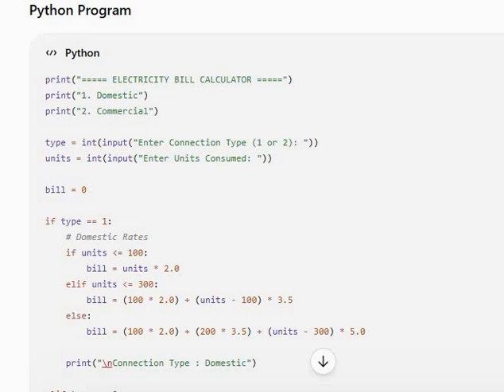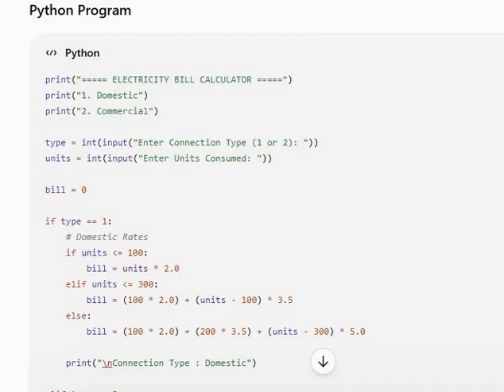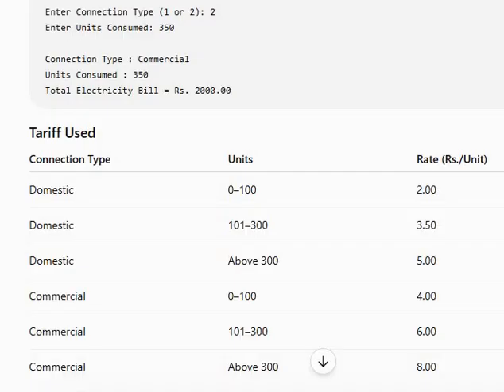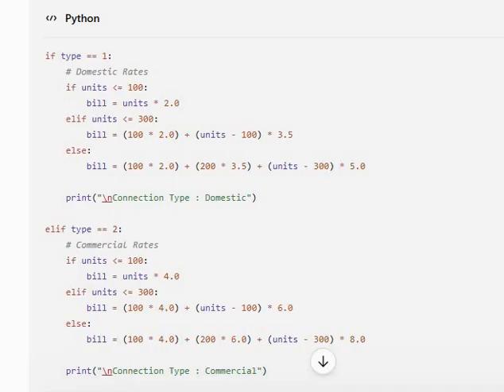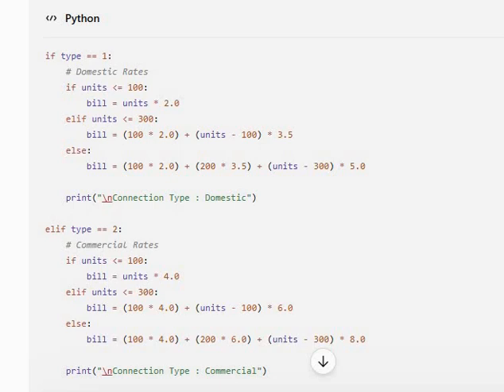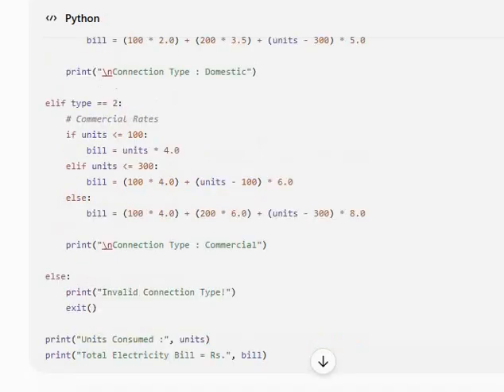electricity bill in PYTHON